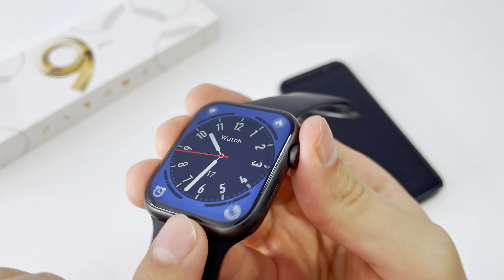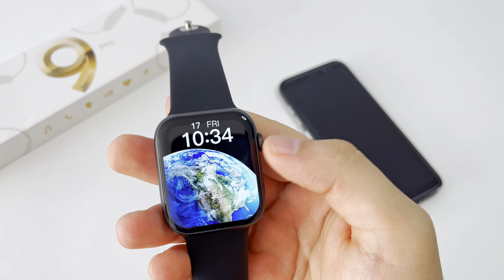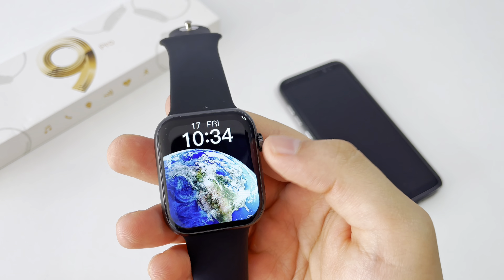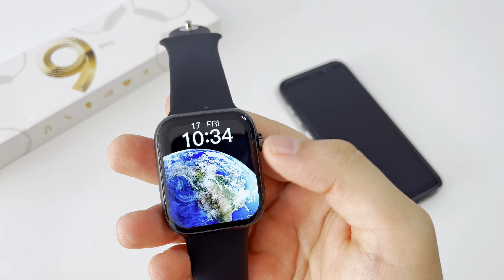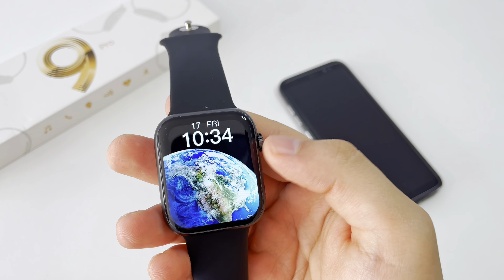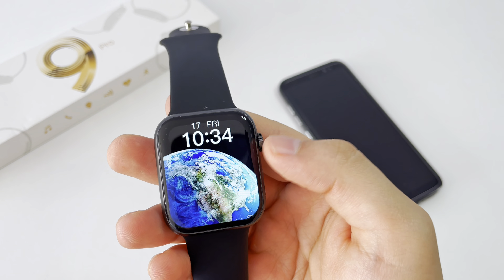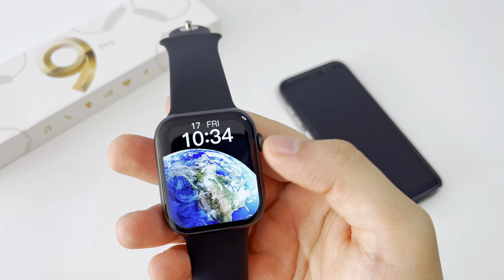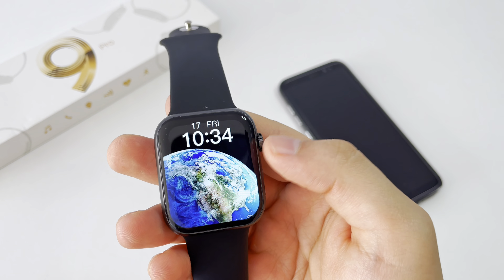🔴Replica apple watch: Smartwatch W69 MAX Reloj inteligente Unboxing, review y sincronizacion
👍 Links recomendados
✅Link Int Clon Serie 8
Mejores correas apple watch ultra:
reloj inteligente con juegos
smartwatch con android
smartwatch con juegos
smartwatch barato com jogos
relogio smartwatch com jogos
reloj inteligente para niños con juegos
SMARTWATCH HK8 PRO MAX
SMARTWATCH ULTRA
IWO WATCH ULTRA
MEJOR REPLICA APPLE WATCH ULTRA
APPLE WATCH ULTRA SERIES
SMARTWATCH H11 ULTRA PLUS
HELLO WATCH 11
Hello watch 2 oled
H11 UPGRADED
aesthetic unboxing apple watch
HD8 ULTRA MAX
H11 PRO
Smartwarch hk9 pro
APPLE WATCH SERIES 8
CORREAS PARA APPLE WATCH
UNBOXING IPHONE 14 PRO
UNBOXING ASMR AIRPODS PRO 2
UNBOXING ASMR IPHONE 14 PRO MAX
MEJOR ALTERNATIVA APPLE WATCH ULTRA
Smartwatch Oled display

00:00 Primeras Impresiones
00:11 Unboxing Smartwatch HK8 PRO MAX asmr
00:48 Mejores Correas Apple Watch Ultra
01:06 Diseño
01:58 Pantallas funcionales Amoled
02:27 Funciones Rapidas
03:58 Diseños menu
04:28 Caracteristicas HK8 PRO MAX
04:57 Brujulas funcionales
05:35 Sincronizar smartwatch con iPhone o Android

Smartwatch W59 Replica Apple Watch Series 8